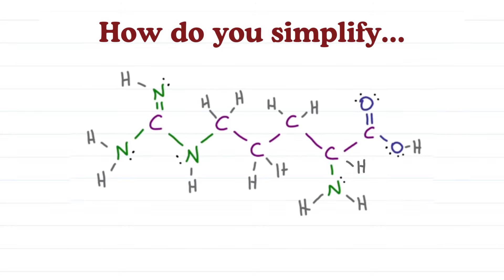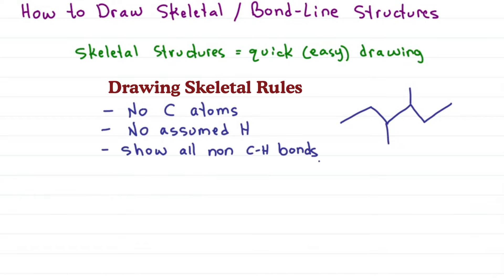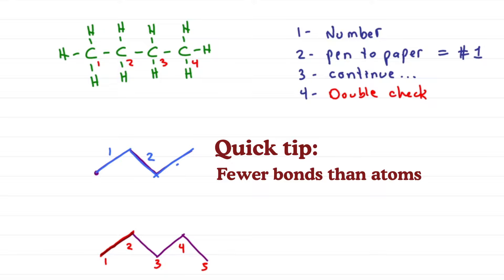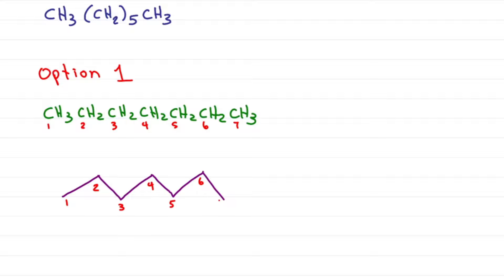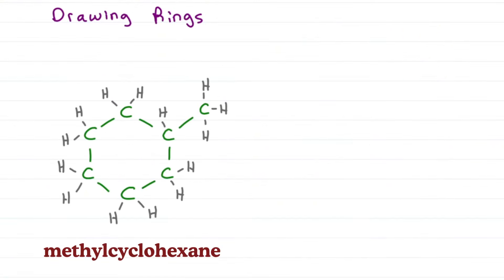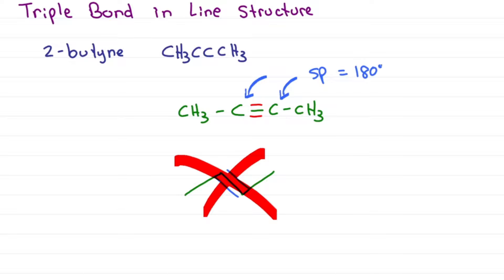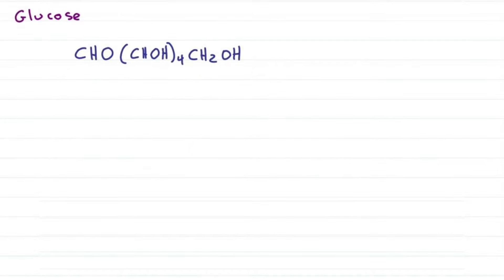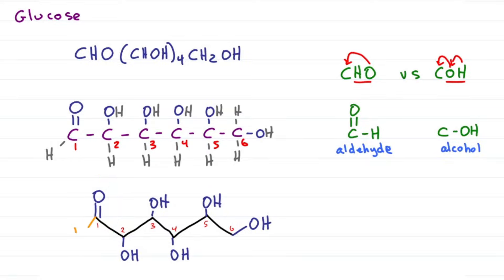Bond Line or Skeletal Structure From Lewis or Condensed Formula in Organic Chemistry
presents: Drawing Skeletal or Bond Line Structures from Condensed or Lewis, along with turning a Skeletal Structure drawing into a Lewis Structure or Condensed Formula

Learn how to simplify the drawing of complex organic molecules using Skeletal Structures aka Bond-Line Notation.
You’ll learn the rules along with a few tricks and shortcuts to recognize and easily draw skeletal structures, along with practice problems for linear, branched and cyclic compounds, as well as molecules containing heteroatoms.

You’ll also learn how to convert back from Skeletal into Lewis Structure and Condensed Molecular Formula

⏱ In this video:
[0:24] Condensed vs Structural Formula
[0:45] How to Draw Skeletal or Line Structures (with Rules)
[2:48] Trick for Hidden Hydrogen
[3:22] Highlighter Trick for Identifying Parent Chain
[4:32] Branches
[5:41] Cyclic Compounds / Rings
[6:03] Double Bonds
[6:35] Triple Bonds
[7:33] Molecule with Heteroatoms
[8:48] Tricky Practice
[9:32] Hydrogen Exception
[9:46] Line Structure to Condensed or Structural